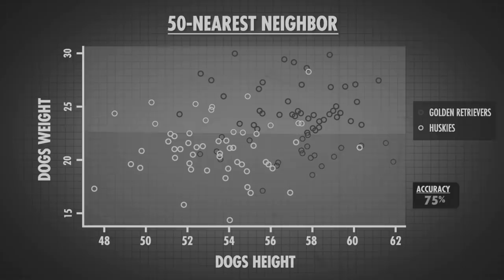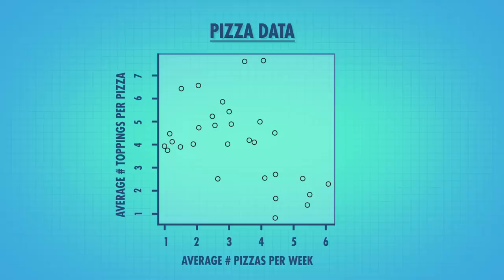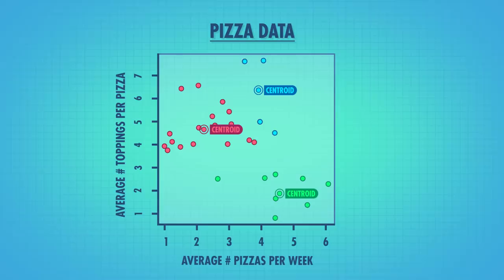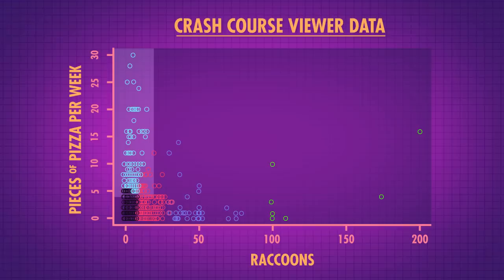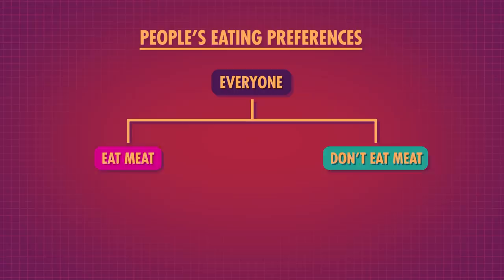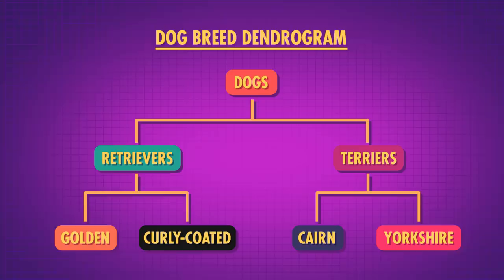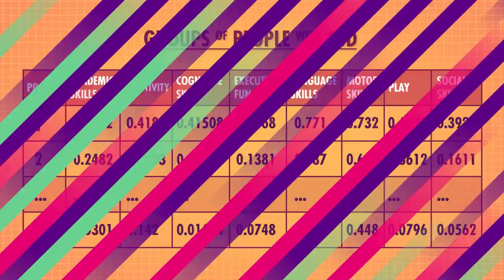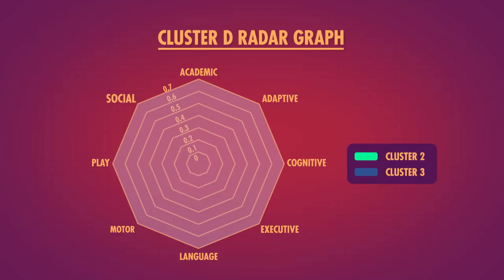Unsupervised Machine Learning: Crash Course Statistics #37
Today we're going to discuss how machine learning can be used to group and label information even if those labels don't exist. We'll explore two types of clustering used in Unsupervised Machine Learning: k-means and Hierarchical clustering, and show how they can be used in many ways - from book suggestions and medical interventions, to giving people better deals on pizza!

Special thanks to Michele Atterson and the Butler University Student Disability Services Office for help with this video.